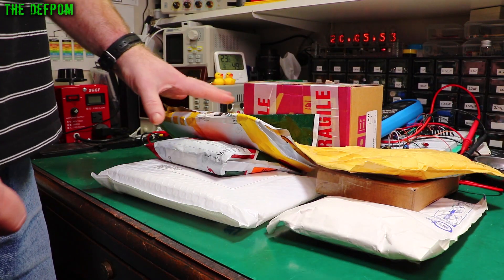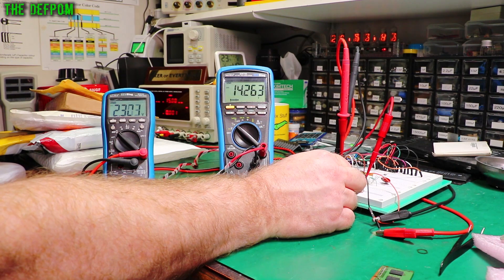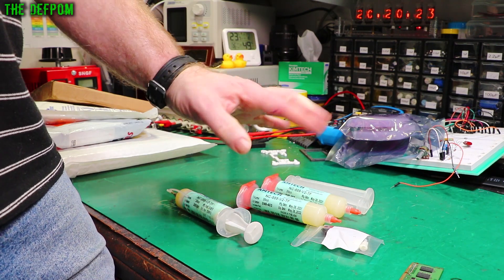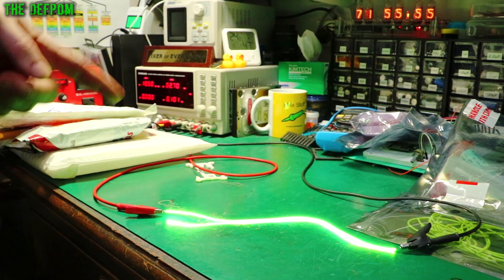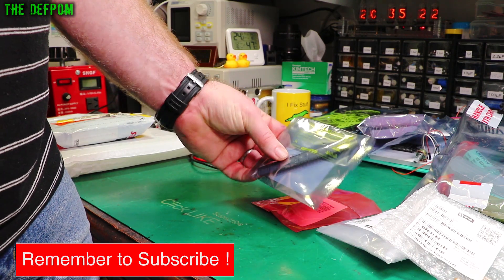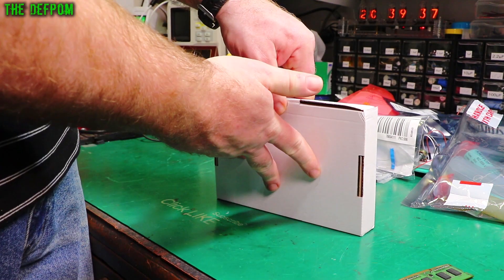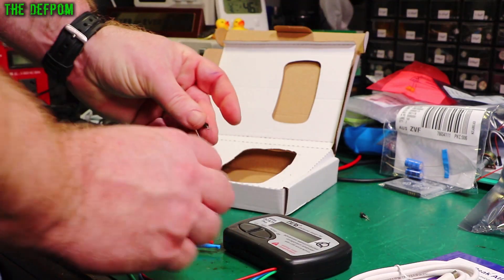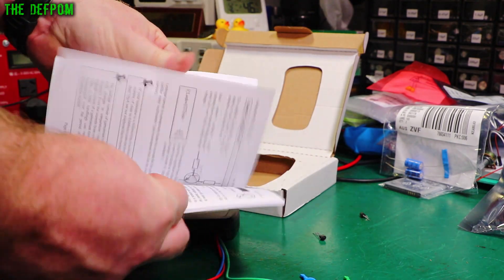🔴 What's in my Mailbag ? - 16th August 2021 - No.864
Mailbag Monday 16th August 2021

0:00 - Intro.
0:04 - UA714HC Op Amps (no link).
0:56 - Testing the UA714 Op Amps.
2:35 - Amtech NC-559-V2-TF
5:16 - LED String
8:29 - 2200uF 40V Axial Electrolytic Caps (no link).
8:46 - 47uF 10V Tantalum (no link).
8:52 - 47uF 16V Tantalum (no link).
8:58 - HCPL2601SD Optocoupler (no link).
9:14 - EB-L1G6LLU Phone Battery (no link).
10:10 - 150uF 63V Axial Electrolytic Caps (no link).
11:14 - Peak Electronics Design DCA75
17:58 - How you can help me...
19:12 - Patreon Supporters

My Electronics Tools (video and purchase links)

Datron
1082.

HP/Agilent/Keysight
3457A.

Siglent
SDS1104X-E.
SPL-1008.